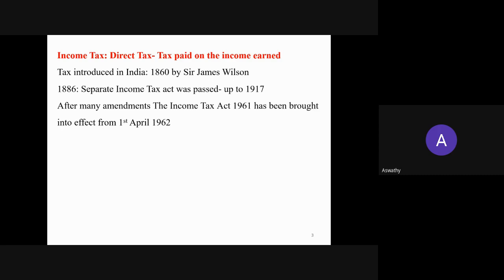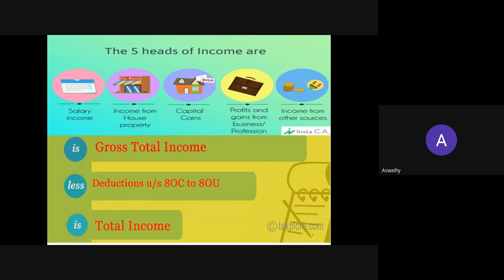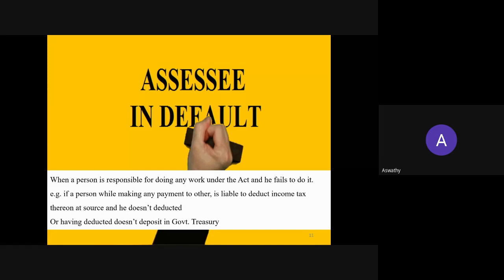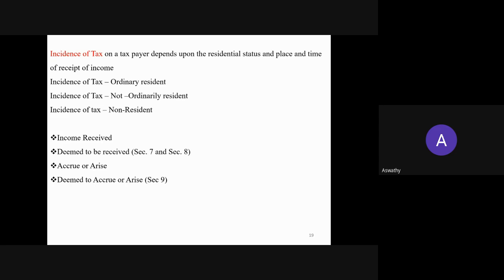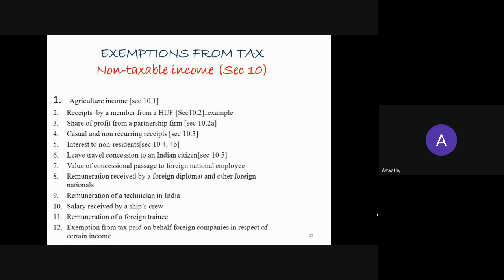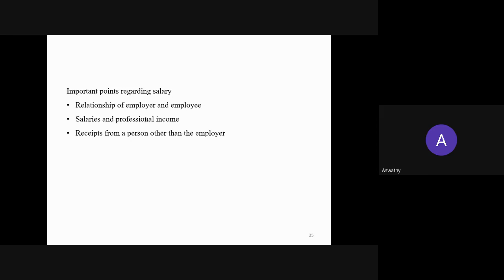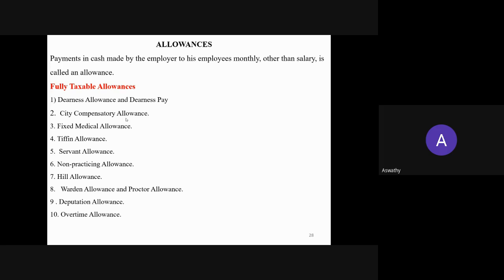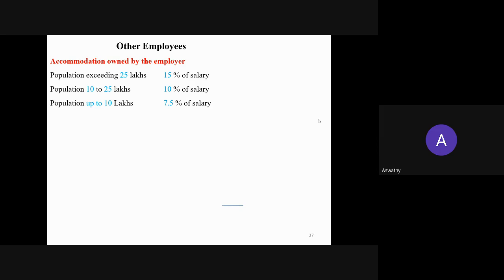UGC NET COACHING JUNE 2023 -Income Tax and Human Resource Management.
Session on Income Tax is handled by Dr. Aswathy Nath N J, Faculty, Department of Commerce, University of Kerala and session on Human Resource management is handled by Ms. Ayisha Ladeeda M S, Research scholar, Department of Commerce, University of Kerala.